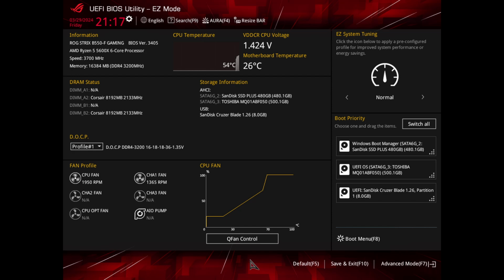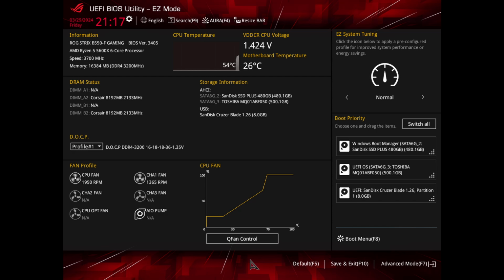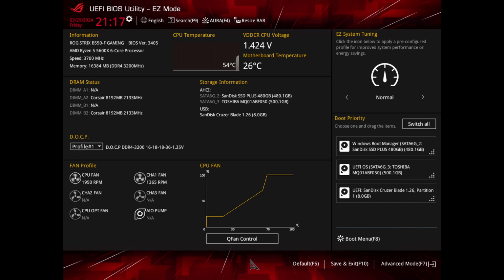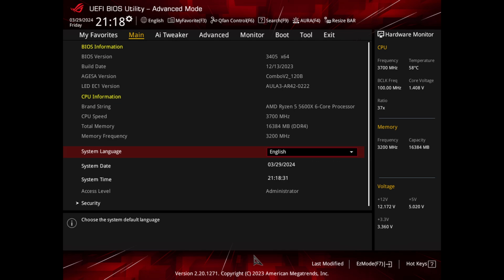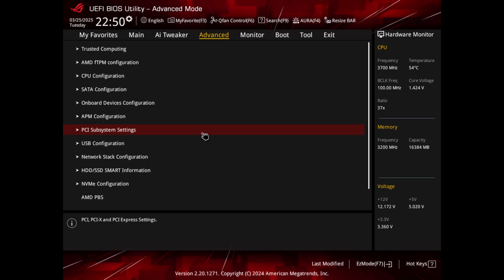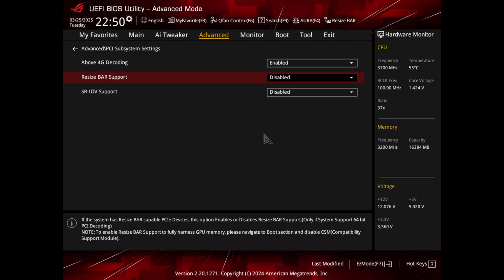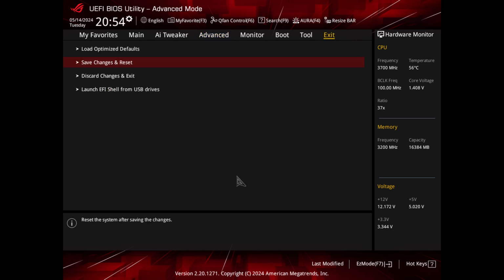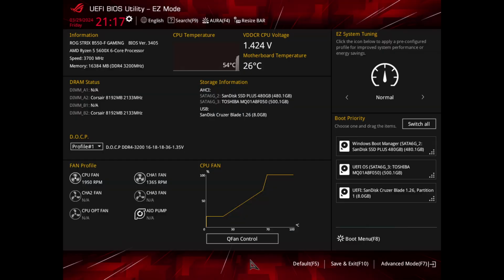How To Enable / Disable Resizable BAR in BIOS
What is Resizable BAR?

Resizable BAR is a feature that allows the CPU to access the entire GPU memory at once, improving performance in certain games and applications. It's particularly useful for gaming setups with modern GPUs and motherboards.

Thanks ❤️